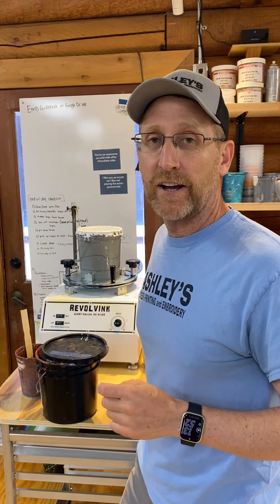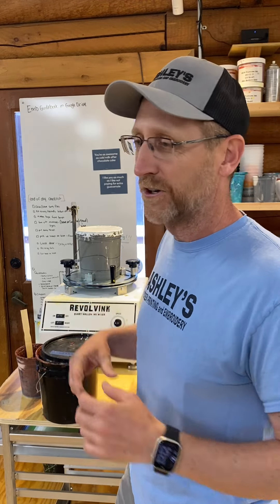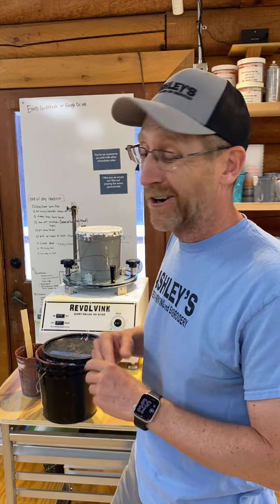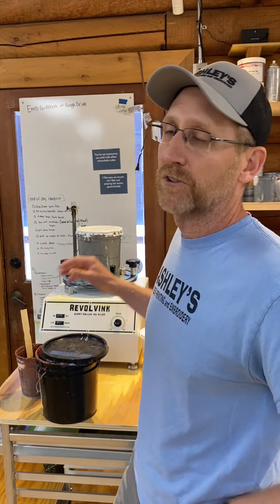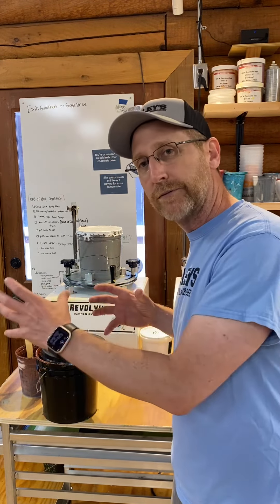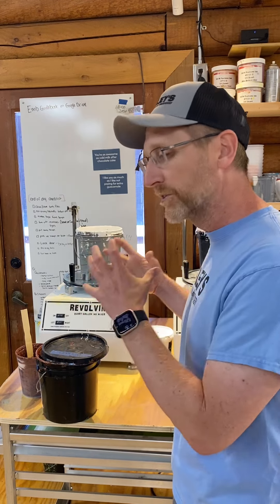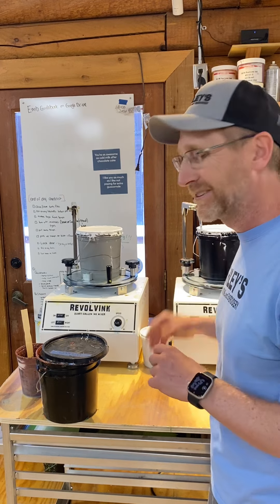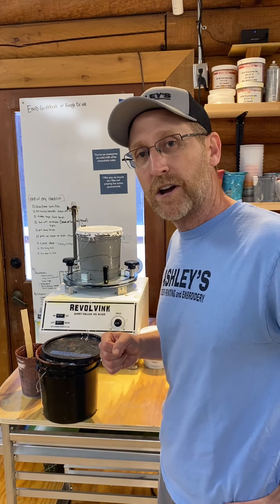Ryonet Revolvink Ink Mixer in our Screen Printing Shop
We’ve added a couple of these mixers to our screen printing and embroidery which has been great. Highly recommend. If you have questions leave them in the comments.